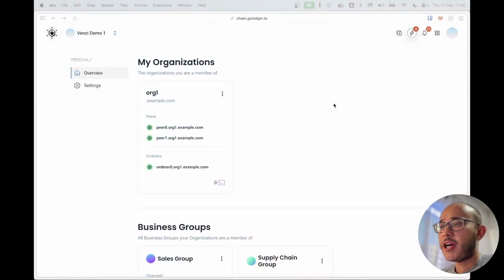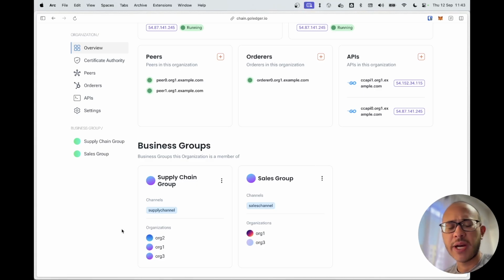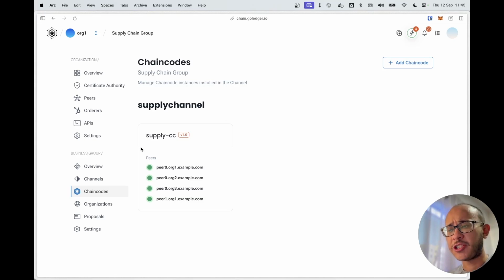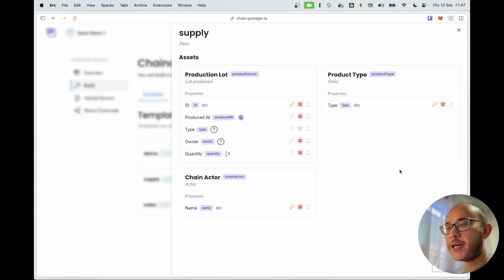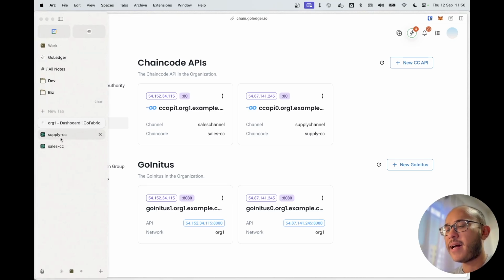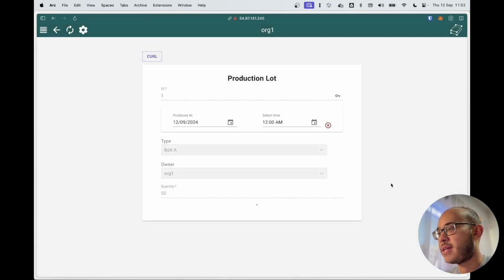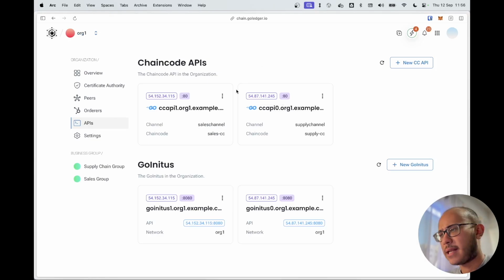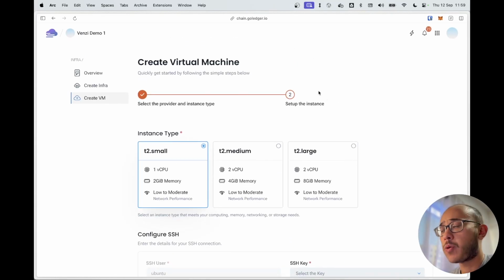GoChain: 1-Complete Hyperledger Fabric Blockchain Deployment Platform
Discover GoChain: Simplify Blockchain Development and Management

This video provides a comprehensive, live overview of how to effectively use GoChain, a powerful tool designed for managing blockchain networks with ease.

In this guide, we’ll explore GoChain key features, walk through its primary functionalities, and demonstrate best practices for deploying and maintaining Hyperledger Fabric networks.  By the end of this video, you’ll have an overview in configuring network parameters, deploying smart contracts, and managing the entire lifecycle of a blockchain network on GoChain.

Whether you’re a beginner or have experience with blockchain, this session will provide valuable insights into optimizing your workflow with GoChain.

- Multi-organization overview.
- User account management (organization membership)
- Business groups usage
- Business groups proposals
- Peers and ordereres management
- Channel features
- API interoperability
- Chaincode no-code functionality (templates)
- Multiple chaincode deployment
- Webapp for chaincode testing (GoInitus)
- Chaincode usage and testing
- Asset history
- Cloud provisioning (agnostic infrastructure)

Whether you’re working on asset tokenization, supply chain management, energy services, or digital auctions, GoChain gives you complete control over your blockchain infrastructure.

Discover how we can help you transform your business!
and get started today.